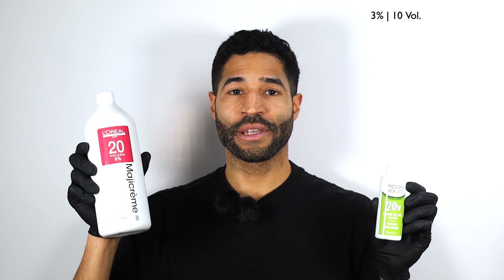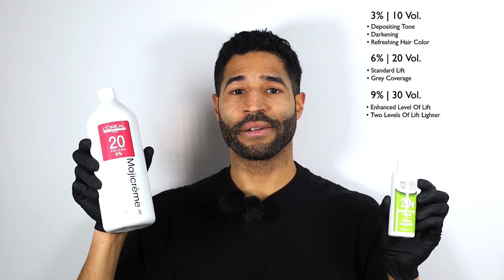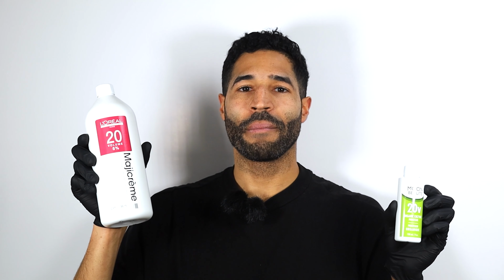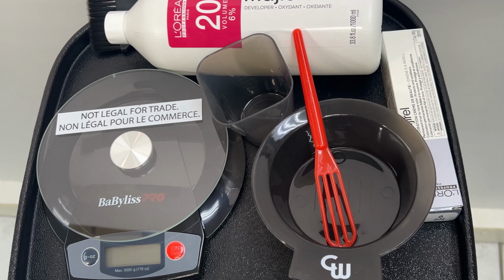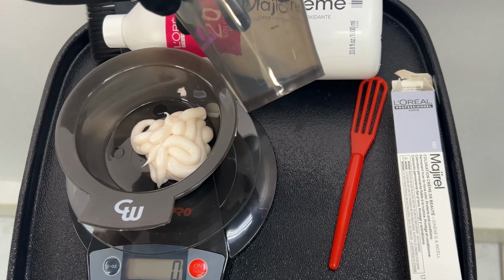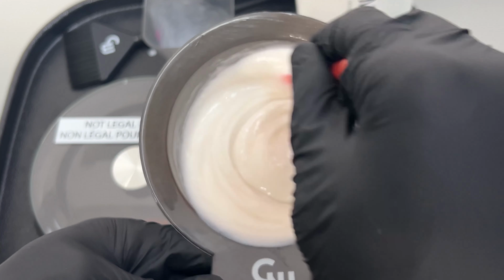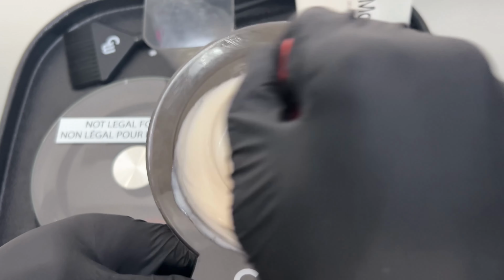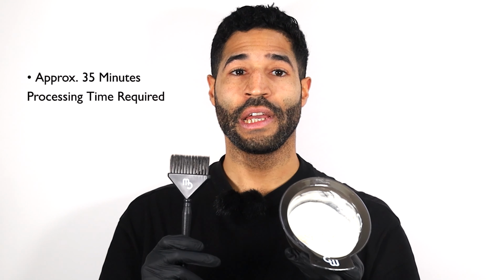How To Mix L'Oreal Majirel!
How to mix L'Oreal Majirel at home, like a professional hair stylist. Read The In-Depth Blog

00:30 Developer strength comparison
01:59 Essential tools for mixing L'Oreal Majirel
03:44 Process of mixing L'Oreal Majirel
05:34 Stirring tips for smooth consistency
06:20 Application techniques & processing times
06:49 Where to buy professional hair color systems & developers